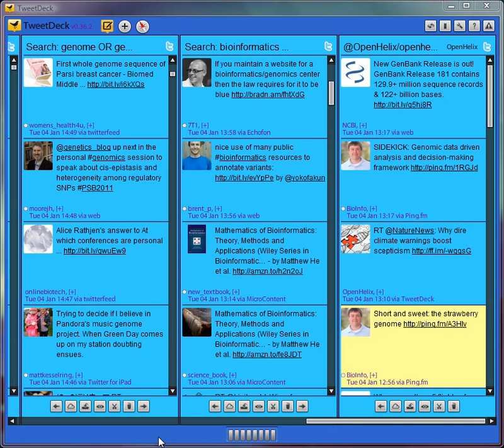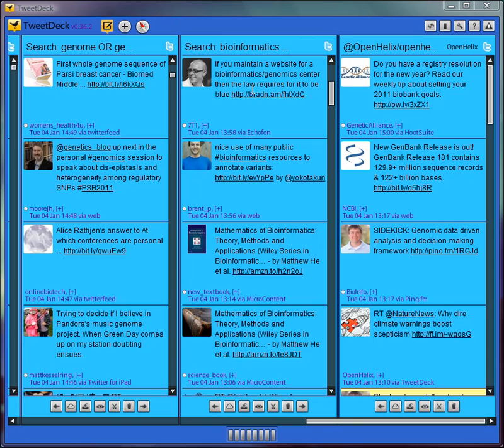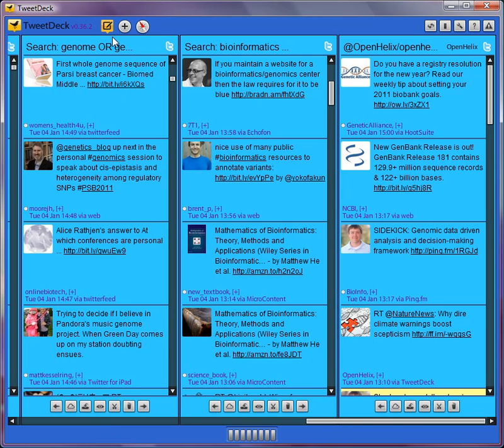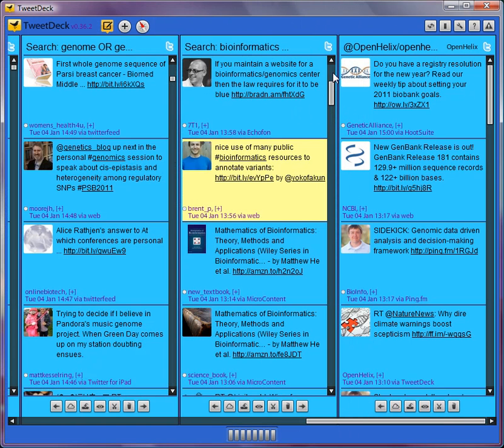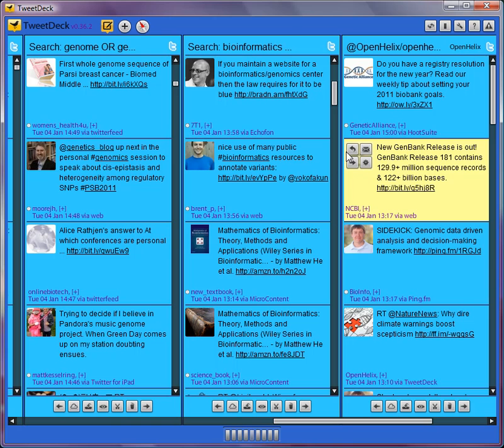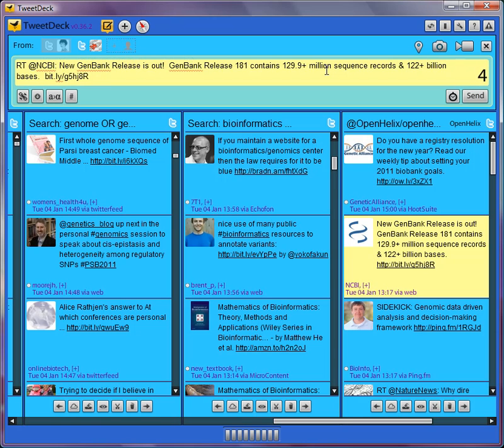Twitter in Bioinformatics